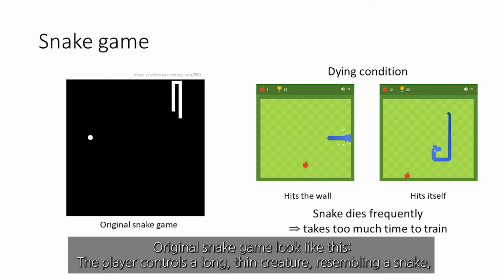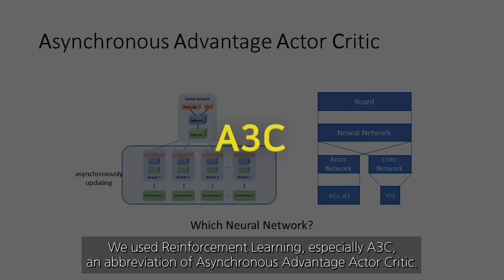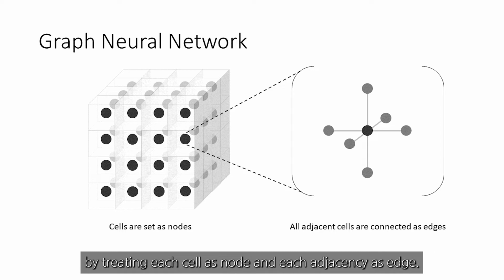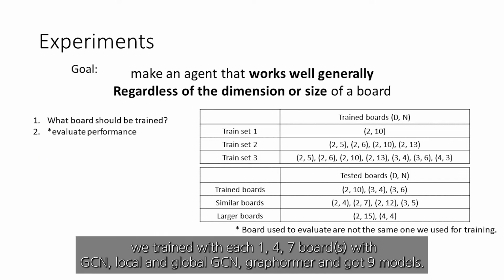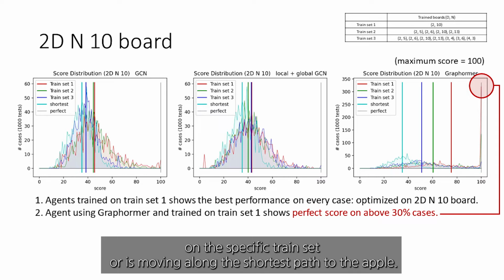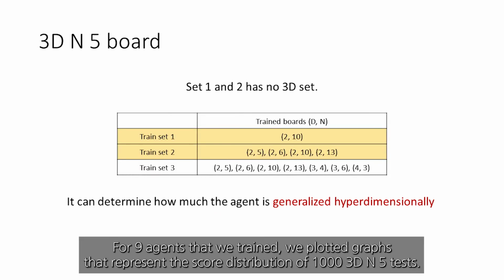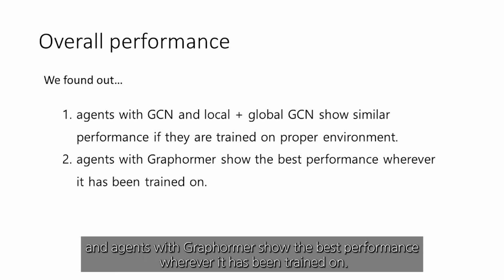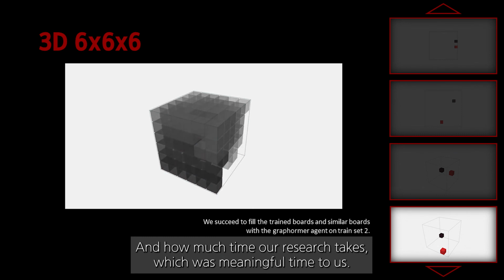Final Project - 13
Hyperdimensional Generalization
- Creation of Hyperdimensional Snake Game Agent

20200348 Euijin Shin
20200629 Donggeun Cha
20200630 Min Cha
20200718 Jisung Hwang